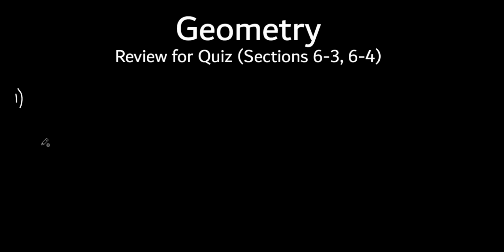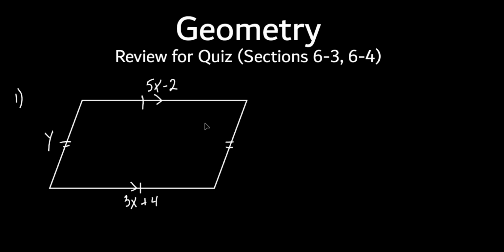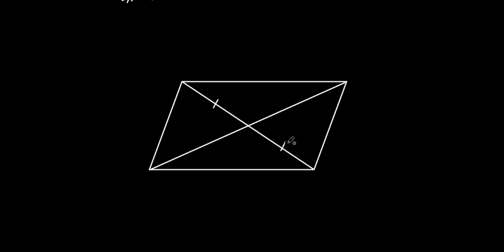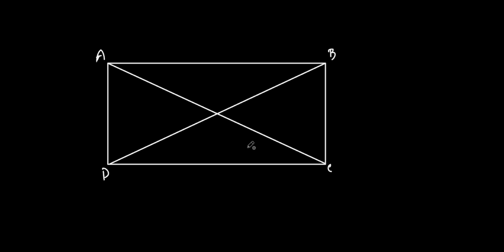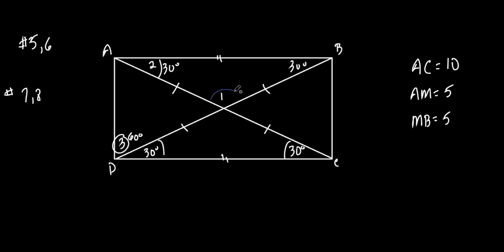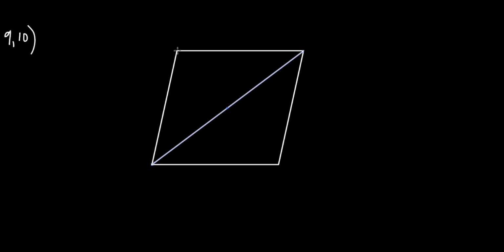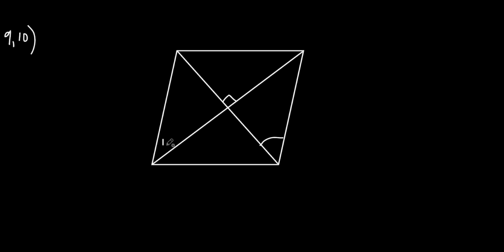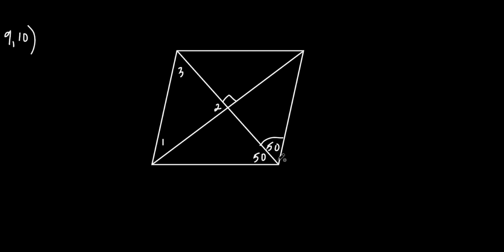Honors Geometry Review for Quiz (Sections 6-3,6-4)